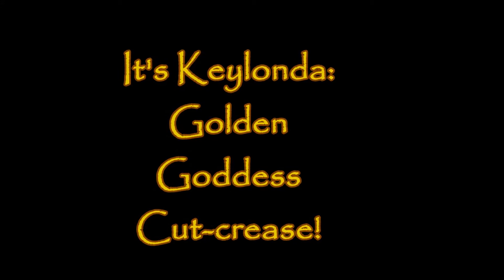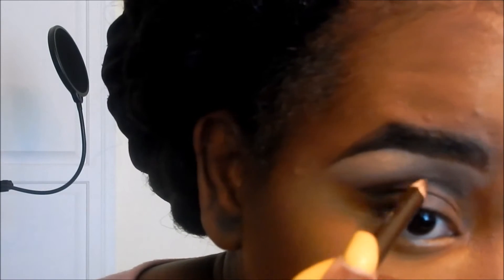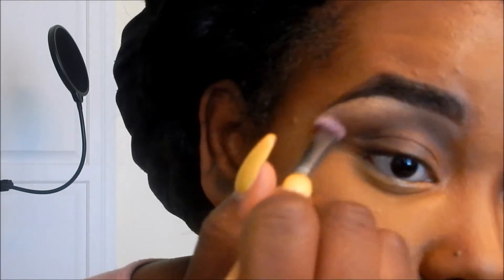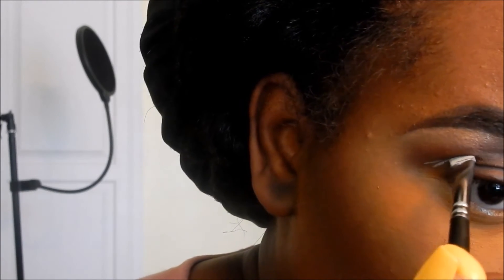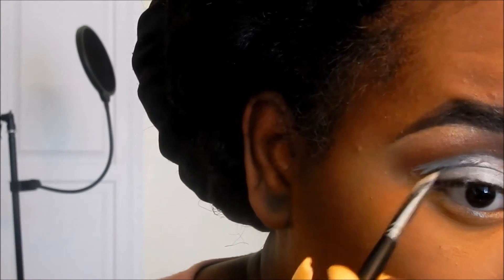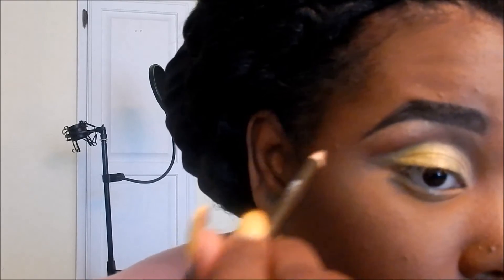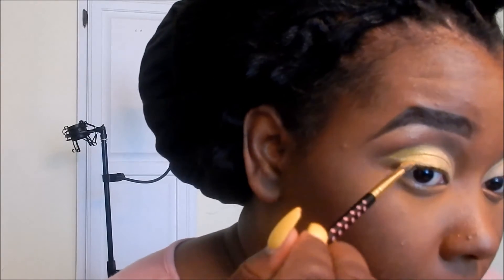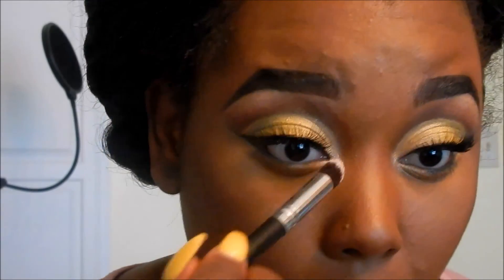Golden Goddess | Cut-crease Makeup Tutorial | It's Keylonda | Dealing with the Wheelers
Photo credit: Kountry Kotour Photography

"Dealing with the Wheelers" is a channel dedicated to all things WHEELER! Keylonda is the wife and mom who loves dance and makeup, Jackie aka "Husband" is the husband who loves music and fashion, Nia is the baby girl, and Reese is the family dog. Join them on random weekend activities for some comedic entertainment and social commentary!
Deal with us on the daily by keeping up with us on social media!